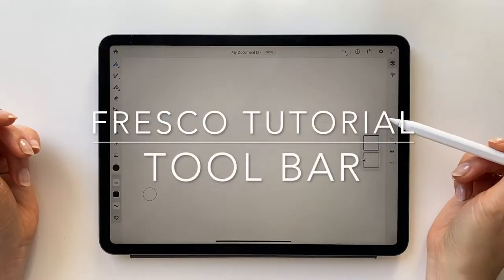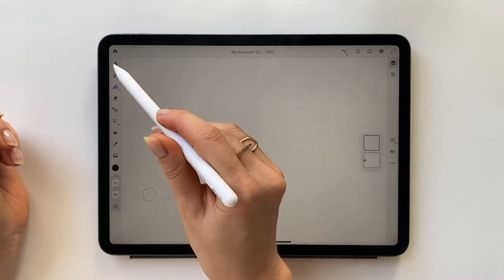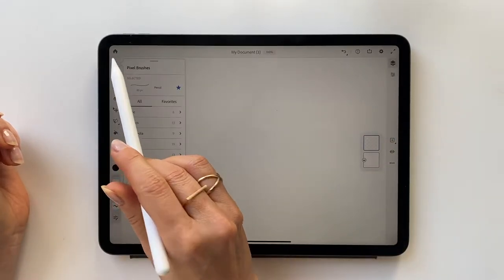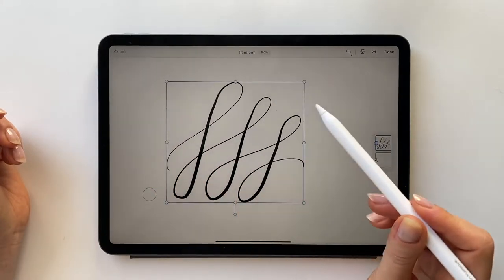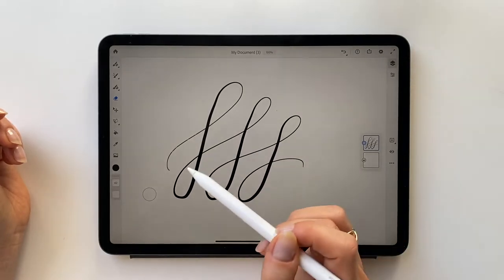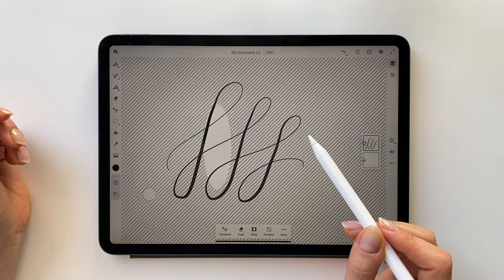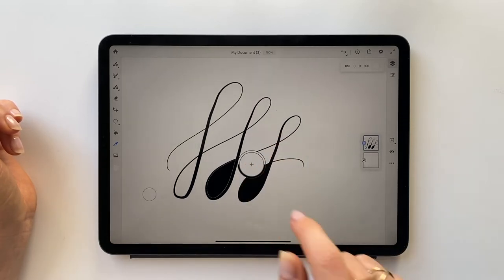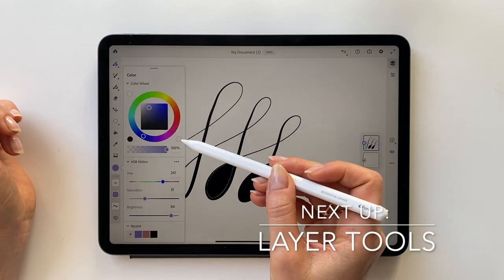Adobe Fresco Tutorial - Tool Bar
This is a quick overview of the Fresco tool bar! If you'd like to learn more, you can view the whole Adobe Fresco tutorial on Skillshare
If you don't already have an account, you can sign up for 2 months free premium access with this link.
Looking forward to seeing you in class!